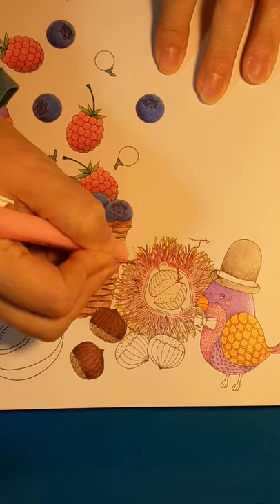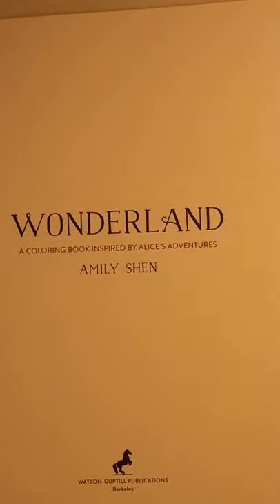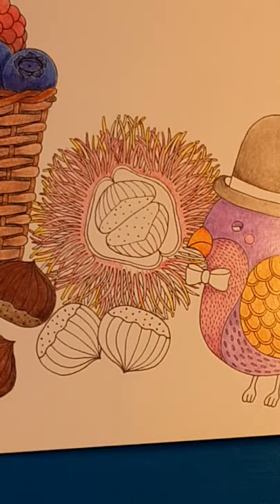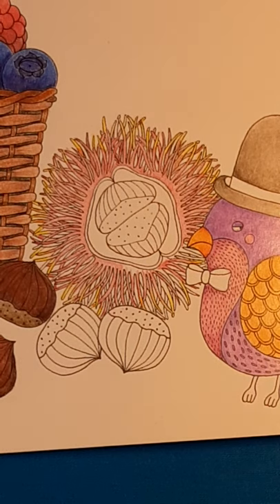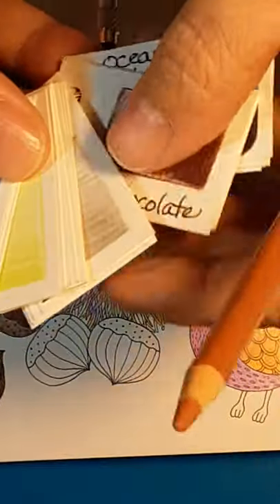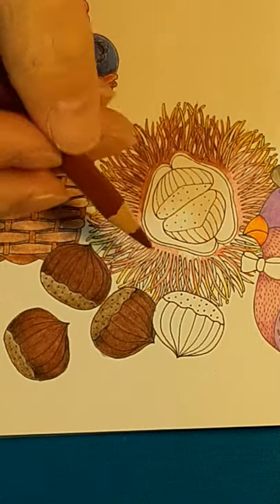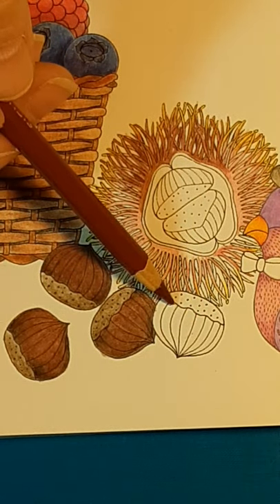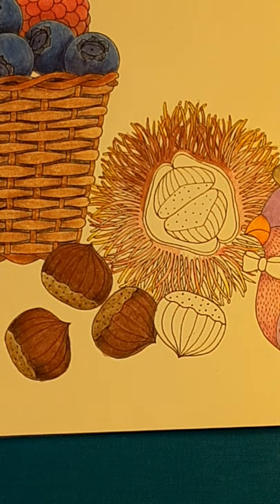Coloring a chestnut and shell in Shen's Wonderland.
Seeing how I erase and start again as it's not a hazelnut, but a chestnut and shell.